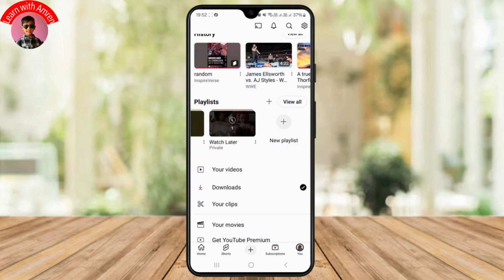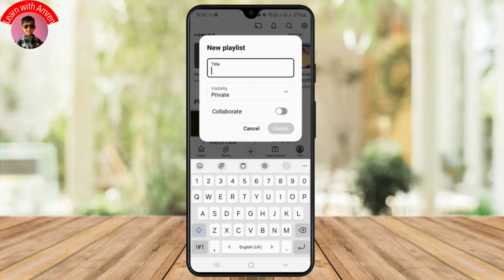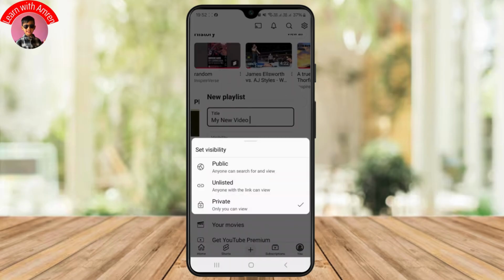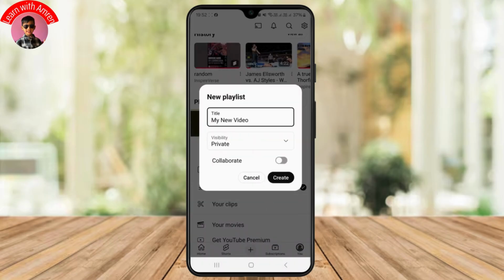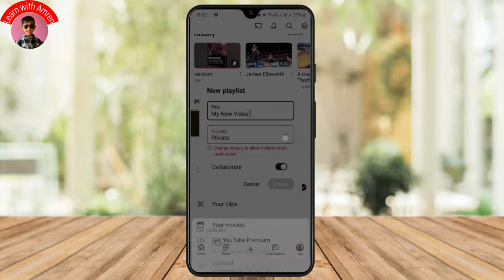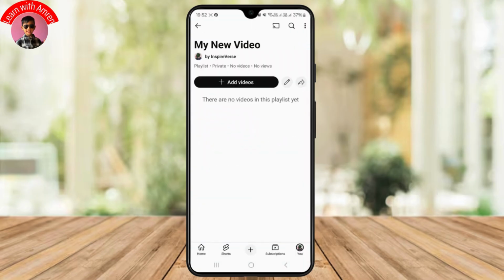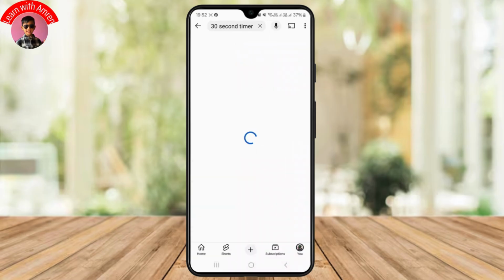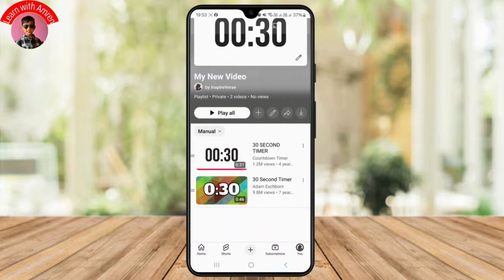How to Make a Playlist on YouTube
How to Make a Playlist on YouTube (2025)! Want to organize your favorite videos or create a themed collection on your YouTube channel? This video will guide you through the steps on how to make a playlist on YouTube quickly and easily. Whether you're asking, "How do I create a playlist on YouTube?" or want to manage your content better, this tutorial has you covered. Learn how to create, name, and add videos to your playlist in just a few clicks. Watch now to see how you can make a YouTube playlist today!

Timestamps:

00:00 How to Make a Playlist on YouTube
00:10 How Do I Create a Playlist on YouTube?